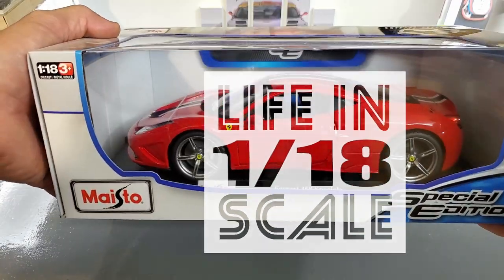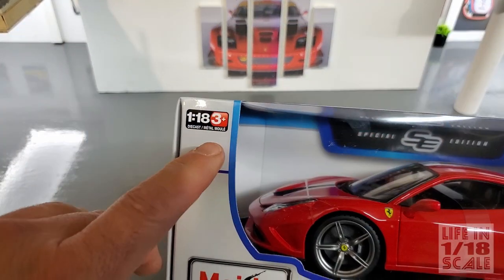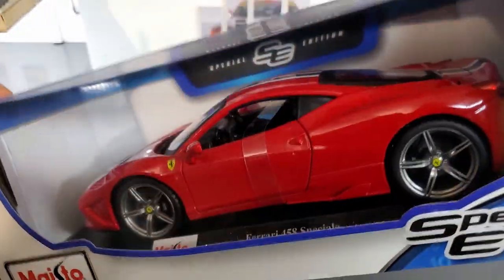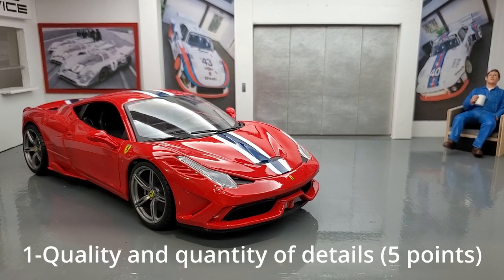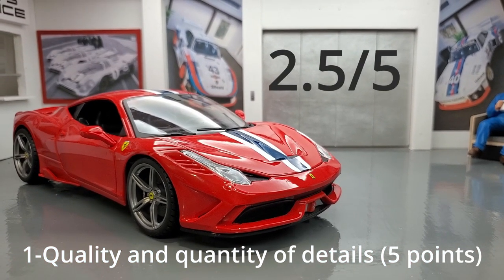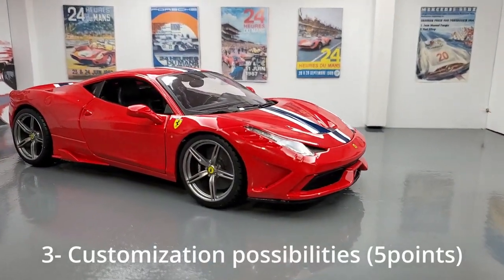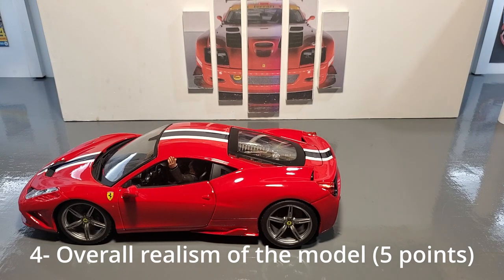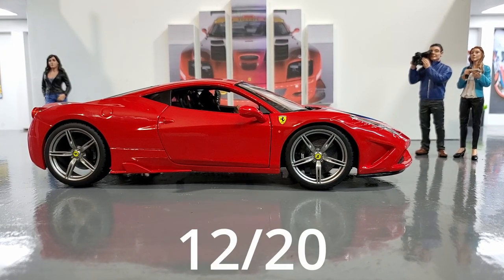Maisto Ferrari 458 Speciale || 1/18 scale review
This is my review of the Maisto Ferrari 458 Speciale that I made with my 6 years old son. I hope you like it!

Song by: Soundroll - All The Things You Love
Music from Uppbeat (free for Creators!):

This video was not intended specifically for kids.
My channel is targeted at adult car and 1/18th scale collectors and enthusiasts.